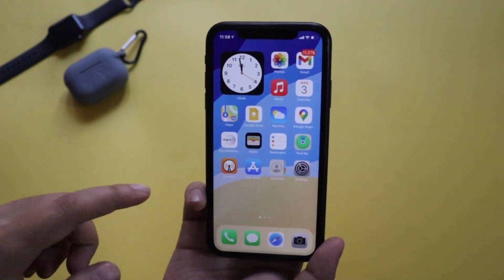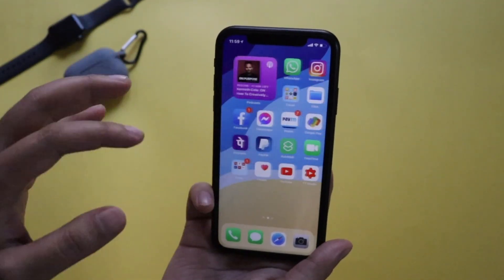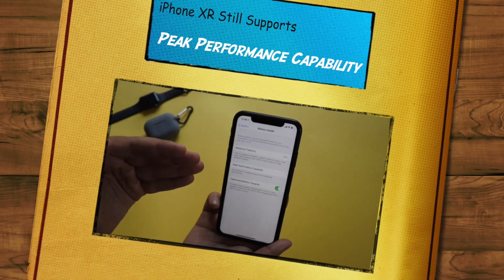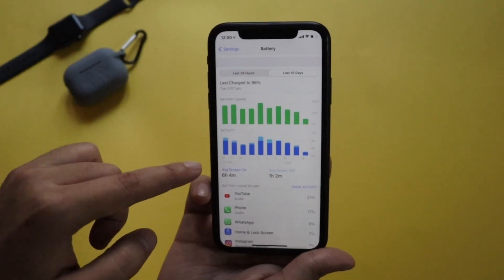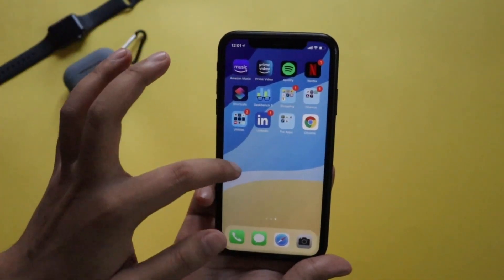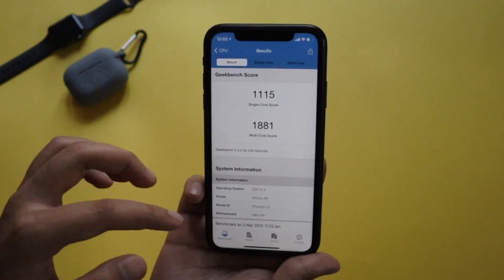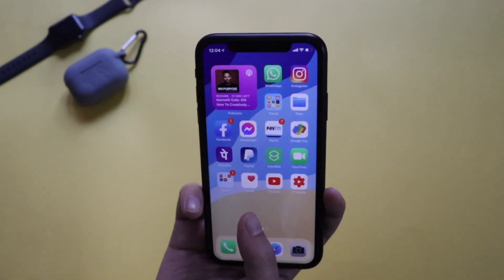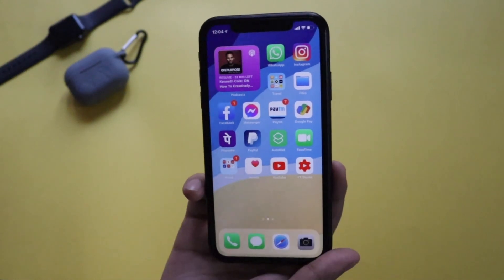iOS 14.5 Beta 3, iOS 14.5 Update on iPhone XR, Battery Life, Performance & What To Expect !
Its been over a Month now iOS 14.4 has been released, just today Apple also released iOS 14.5 Beta 3 update for Developers and also the Public Beta as well. In this video I talked about iOS 14.4 overall experience after a month along with Battery Life, also touched performance aspects and Benchmarking results with GeekBench. Also how the battery life will be with upcoming iOS 14.5 update on iPhone XR.